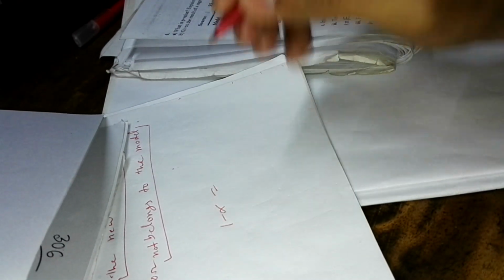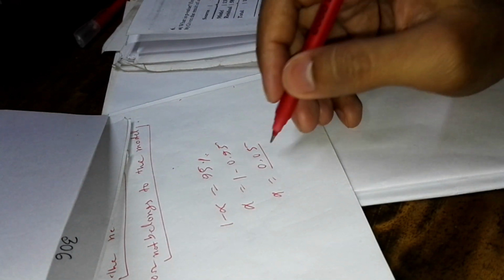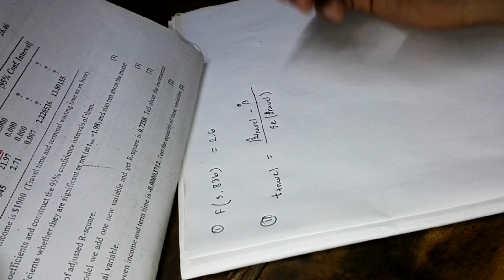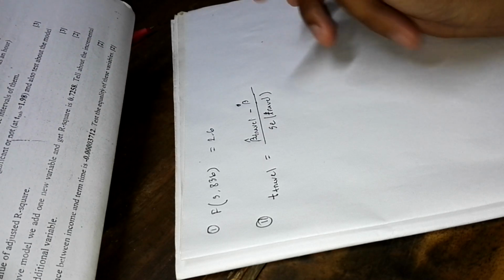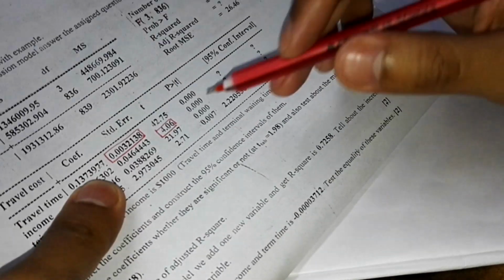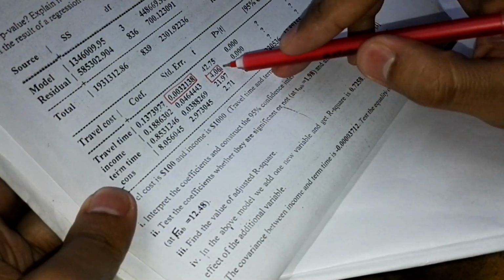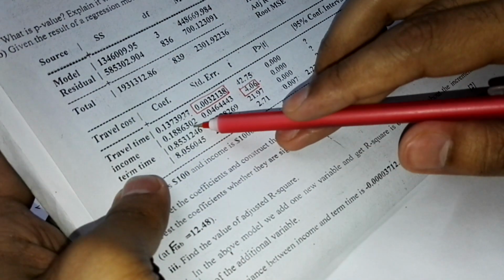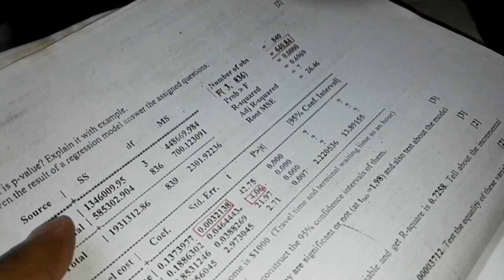Completing the ANOVA table | MLRM analysis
multiple Linear regression analysis
chapter - 5, 6 , 7 , 8
Econometrics - Gujarati, Porter, Gunasekar